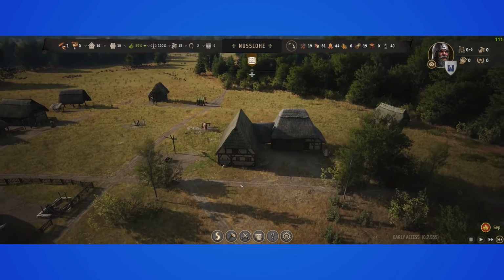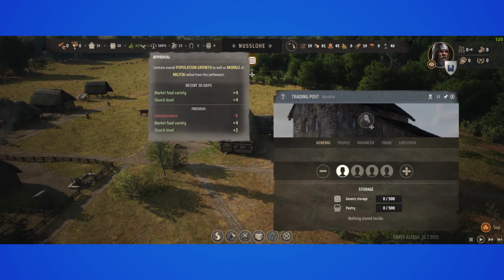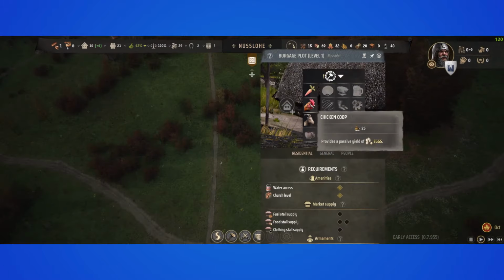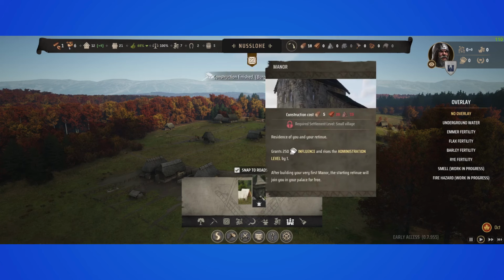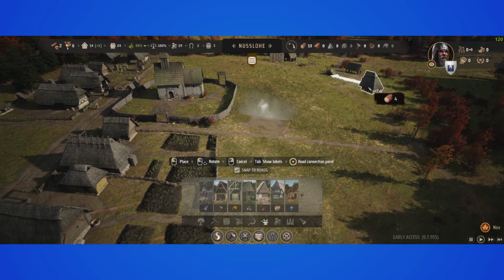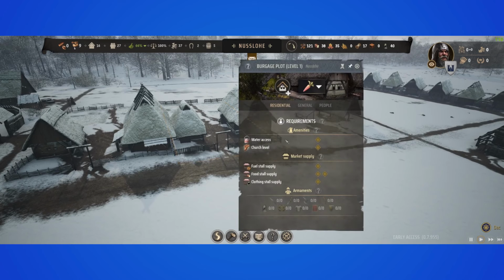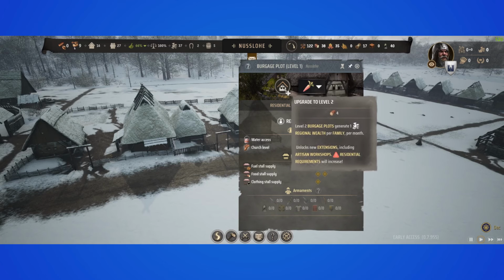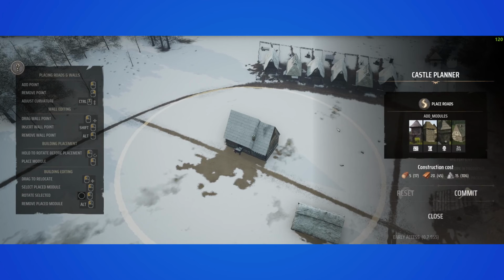What To Do Your First Year | Manor Lords: Tutorial (2)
Part Two: What to do your first year in Manor Lords.

Manor Lords is a medieval city building game. It was the most wishlisted game on steam, but how do you actually get started?

In this gameplay tutorial / playthrough / guide / walkthrough, we'll go step by step explaining what to do your first year, and your first winter. This is aimed at a beginner or someone thinking of buying the game. But, regardless of your experience with the game, I hope you enjoy!